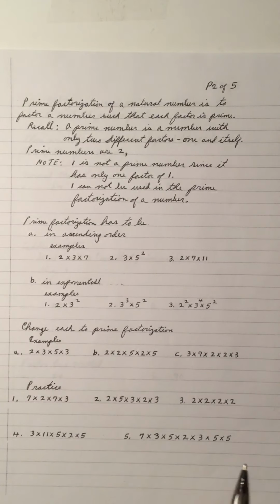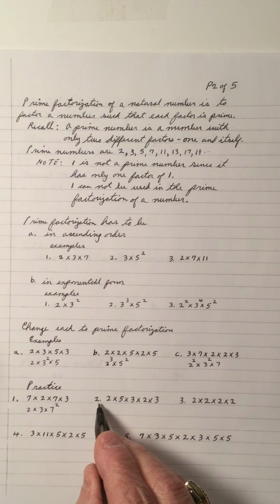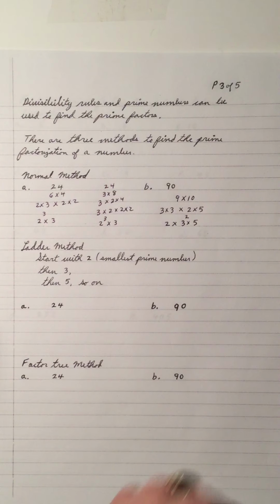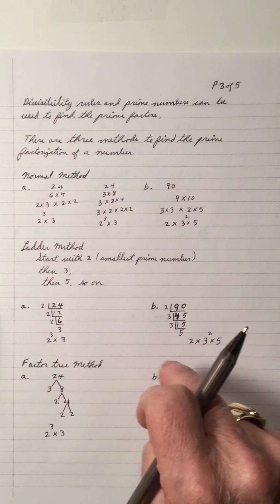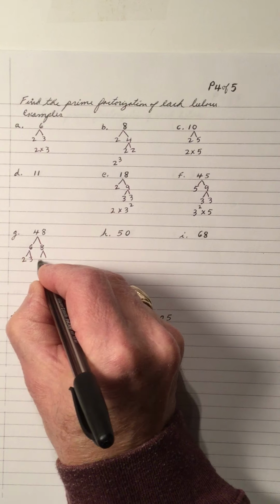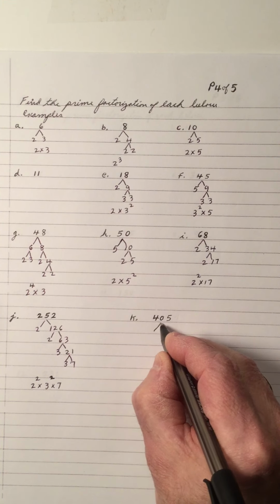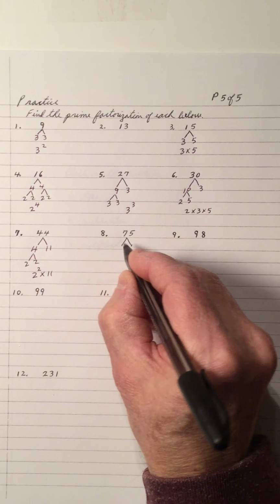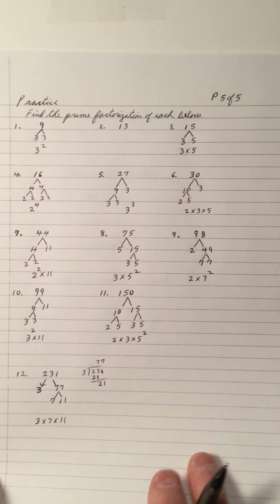Prime factorization of a number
Defining prime factorization of a number. Different method explained. Divisibility rules and prime numbers are used. Express the final answer in exponential ascending form.